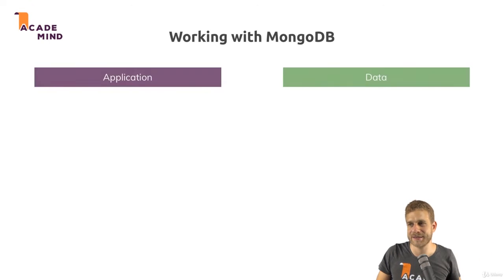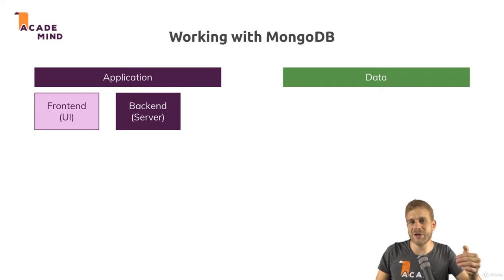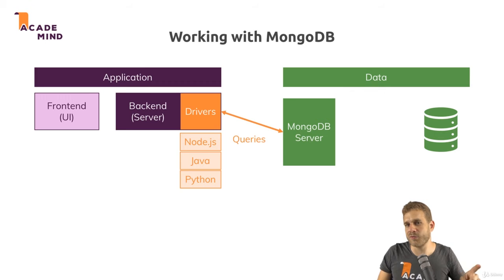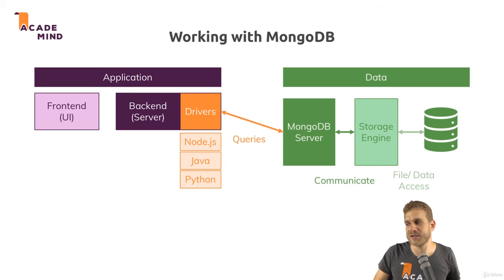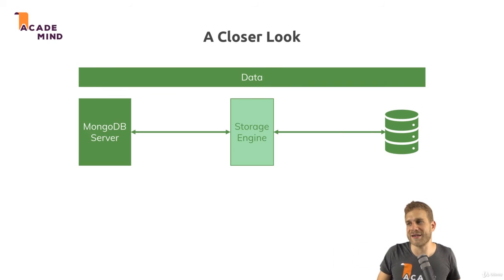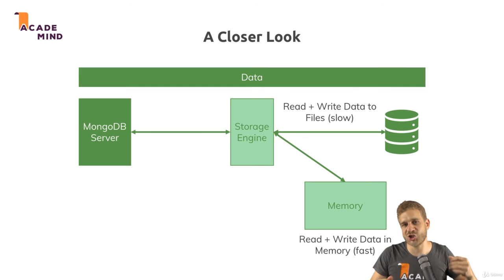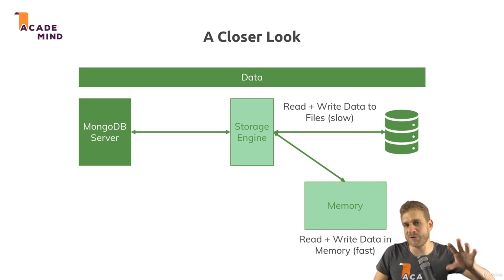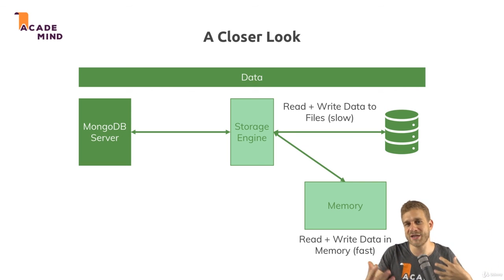1.11 MongoDB + Clients The Big Picture